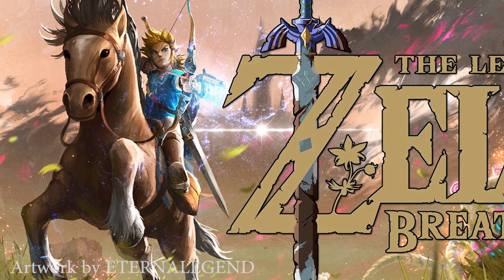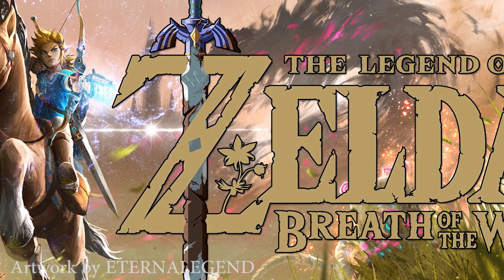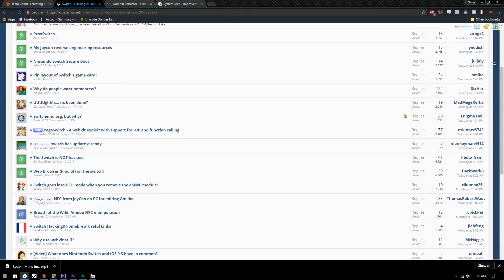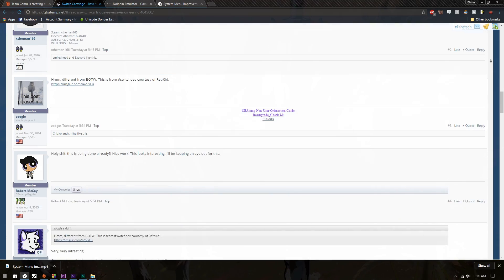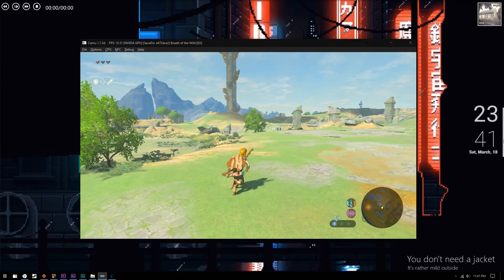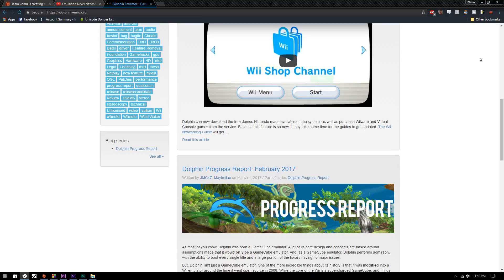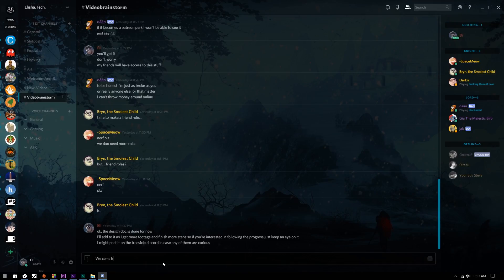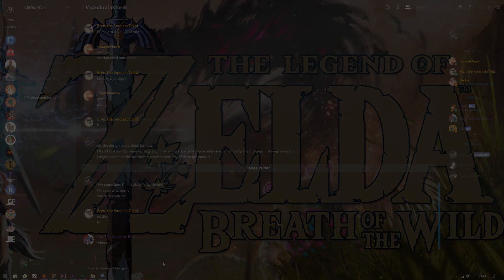EmulatioNews Ep1: The Nintendo switch hacked?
This is the first in a series of videos bringing you news about Everything Emulation and Console hack related!

Did you enjoy this video? I'm really proud of it.